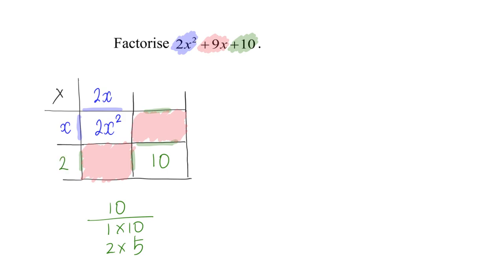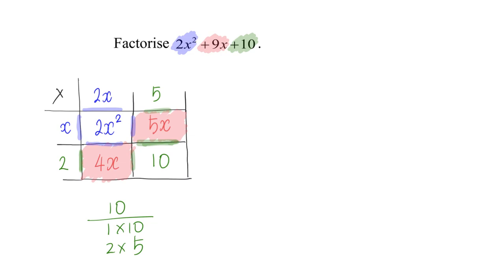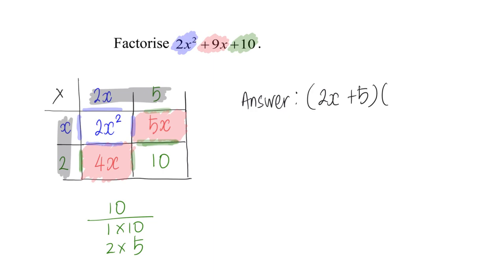[Factorisation by MULTIPLICATION FRAME] Factorise 2x^2 + 9x + 10